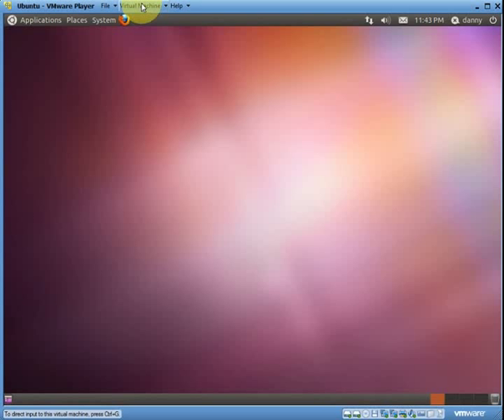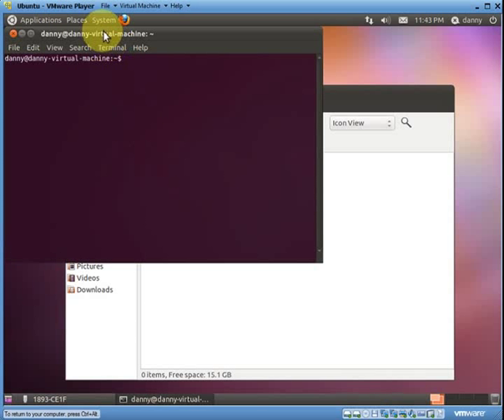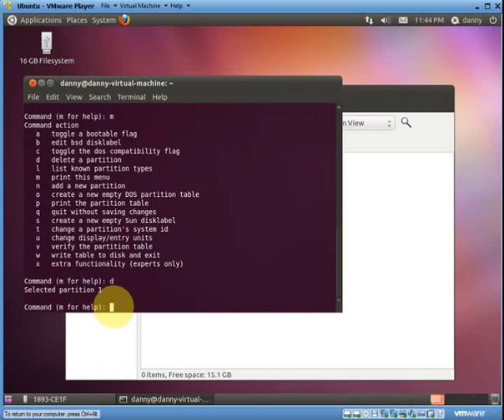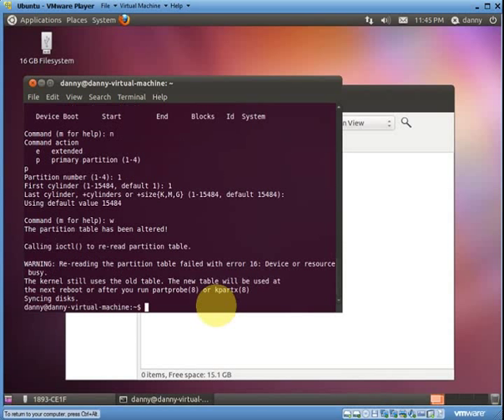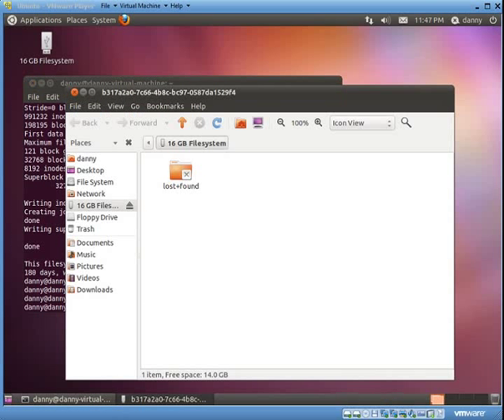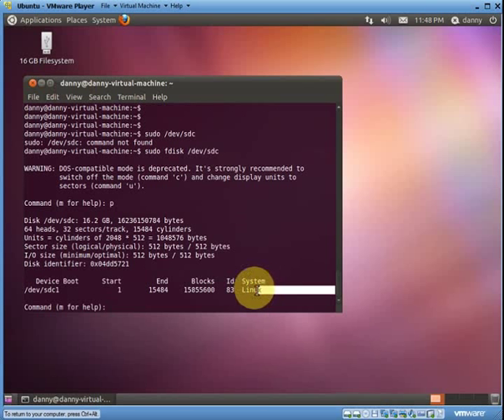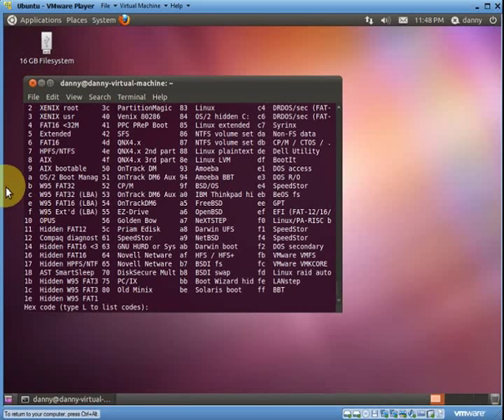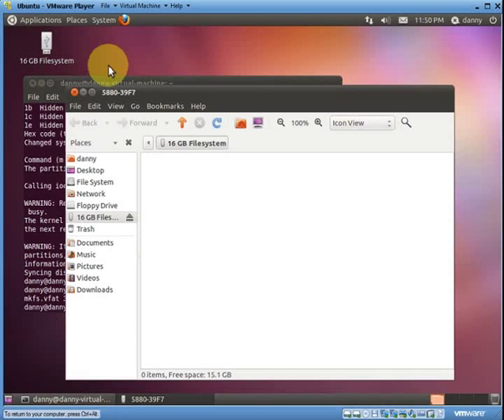How to convert FAT32 WIndows File System to EXT4 Linux File System